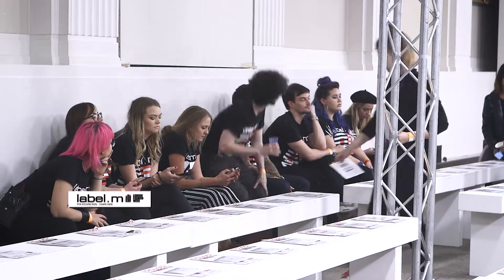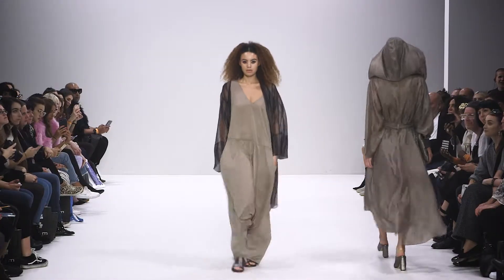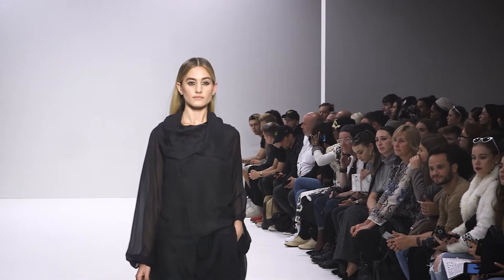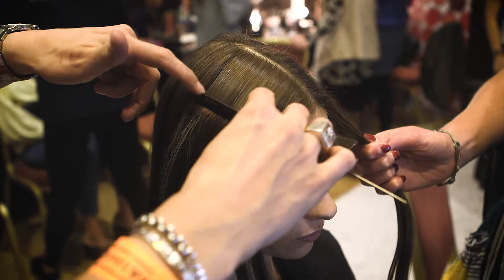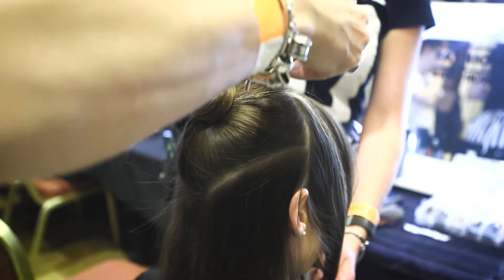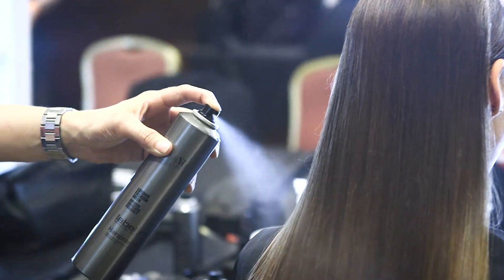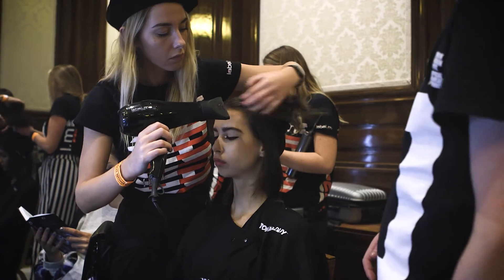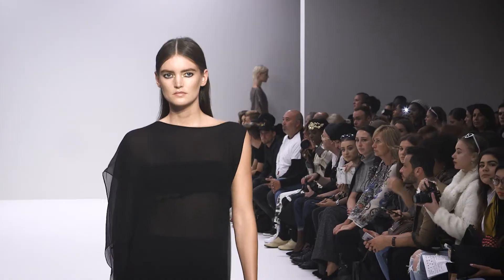IRYNVIGRE SS18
Backstage at London Fashion Week SS18 with the International TONI&GUY Session Team using the award-winning professional haircare range label.m

Jon Wilsdon and the TONI&GUY Session Team create a natural but ‘expensive’ look

1.Prep with label.m Volume Mousse root to end and then create a parting
2. Blow dry with label.m Grooming Brush
3. Section off hair at top of the head, ear-to- ear and around the back perimeter and clip
4. Pull the loose hair in the front to the back and tie off in centre of head. Spritz with label.m Hairspray
5. Let the hair at the top of head fall down loose over the tied bit
6. Finish off with a spritz with label.m Shine Mist

The Products:
label.m Volume Mousse

The Kit:
label.m elastics